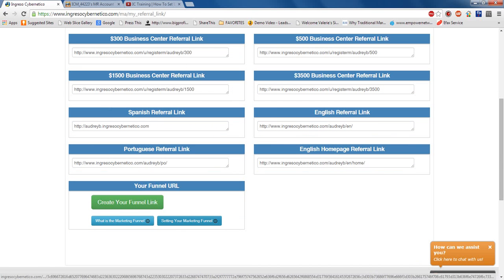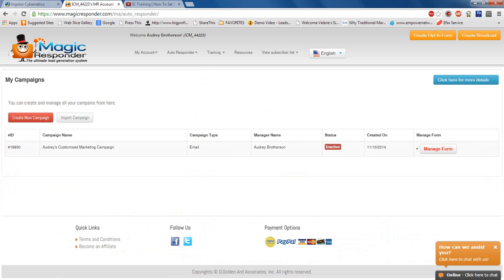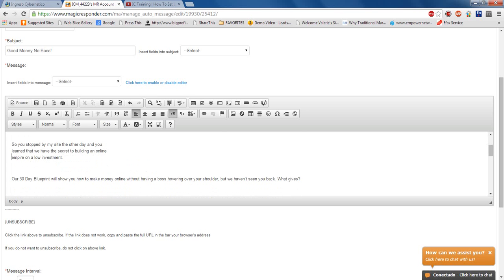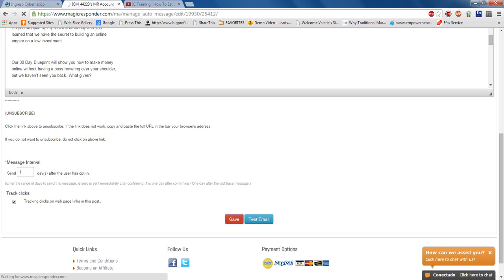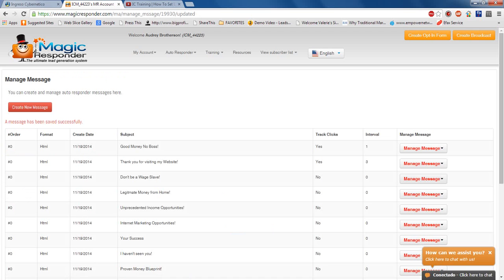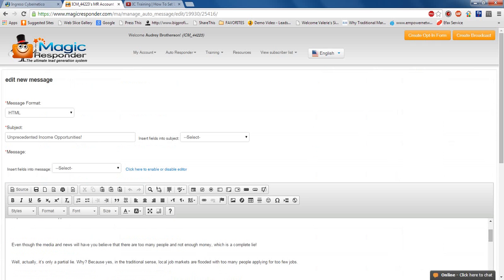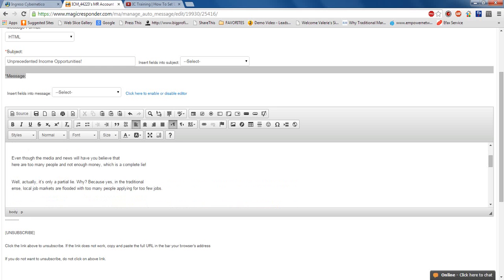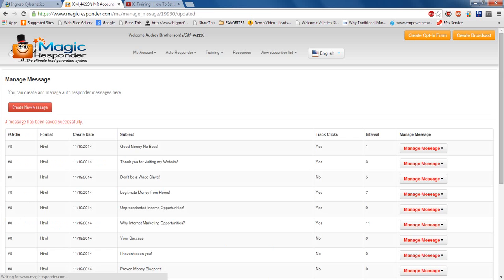Video 5 Edit Your Autoresponder Messages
Video #5 Edit your Autoresponder to increase open rates